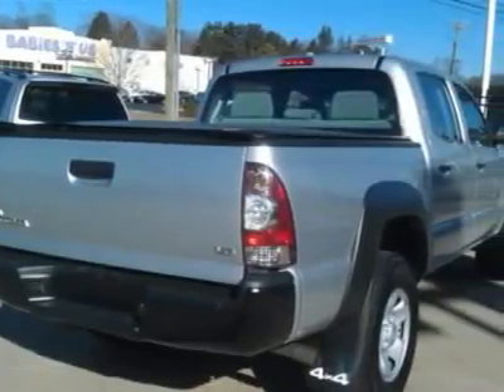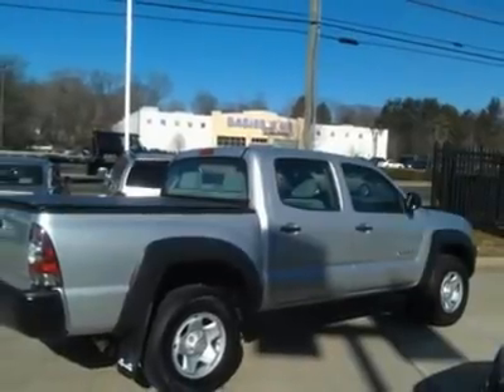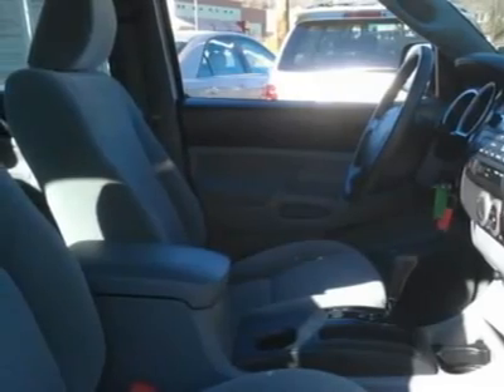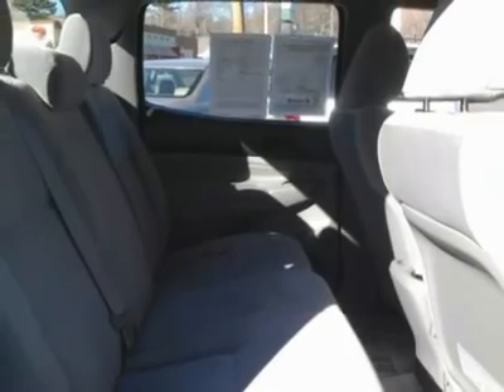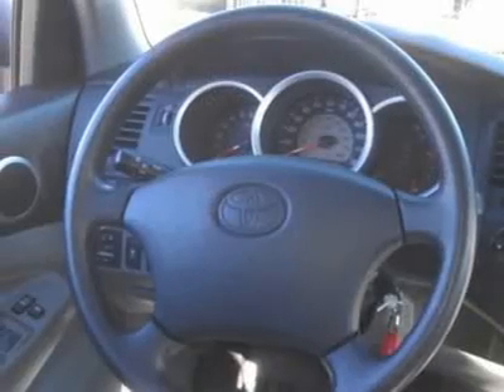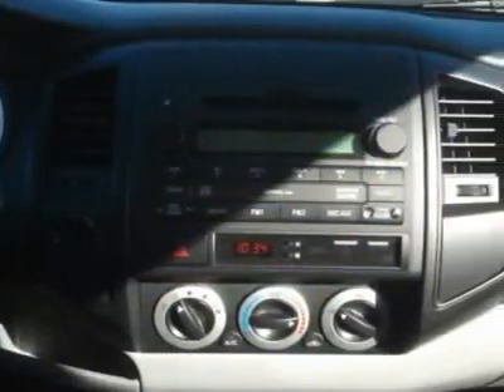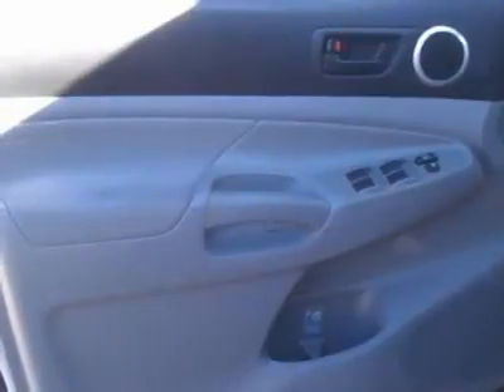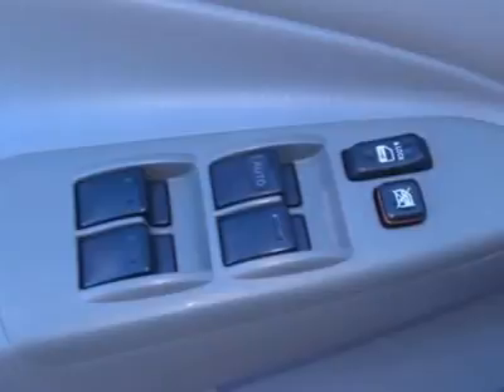2009 TOYOTA TACOMA Milford, CT 1425X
2009 TOYOTA TACOMA Milford, CT
Stock

Excellent Condition, ONLY 35,864 Miles! EPA 20 MPG Hwy/16 MPG City! Silver Streak Mica exterior and Graphite interior. CD Player, Steel Wheels, iPod/MP3 Input, Overhead Airbag, 4WD. 5 Star Driver Front Crash Rating. CLICK TO LEARN MORE!              KEY FEATURES INCLUDE4x4, iPod/MP3 Input, CD Player, Steel Wheels MP3 Player, Child Safety Locks, Electronic Stability Control, Bucket Seats, Brake Assist. Tacoma with Silver Streak Mica exterior and Graphite interior features a V6 Cylinder Engine with 236 HP at 5200 RPM*. EXPERTS RAVEIIHS Top Safety Pick.  In terms of handling, the Toyota Tacoma feels like a true truck from behind the wheel. It excels in off-road situations.  -Edmunds.com. 5 Star Driver Front Crash Rating. 5 Star Driver Side Crash Rating. 5 Star Passenger Front Crash Rating. 5 Star Passenger Side Crash Rating. 4 Star Rollover Rating. Great Gas Mileage: 20 MPG Hwy. JDPower.com Power Circle Ratings - Predicted Reliability - 4 Power Circles OUR OFFERINGSAll preowned vehicles are covered by the Lorensen Advantage, including extended warranties and free services.